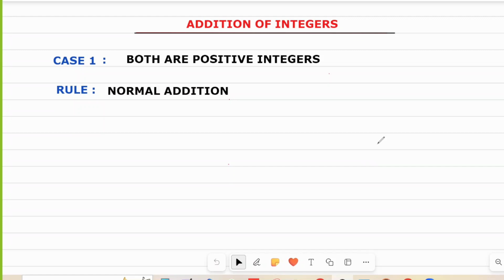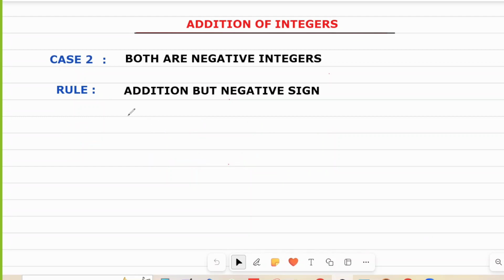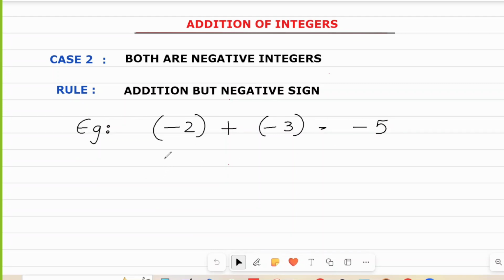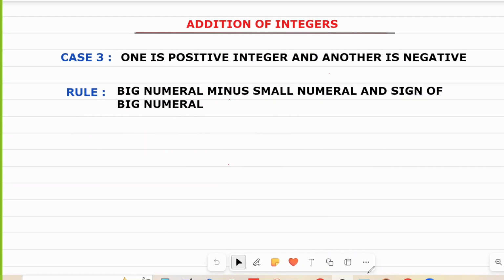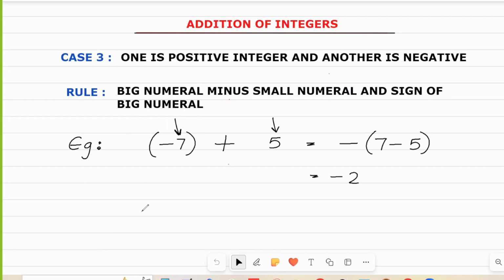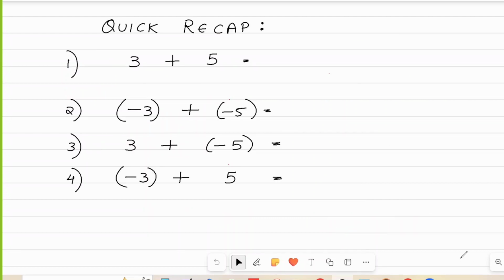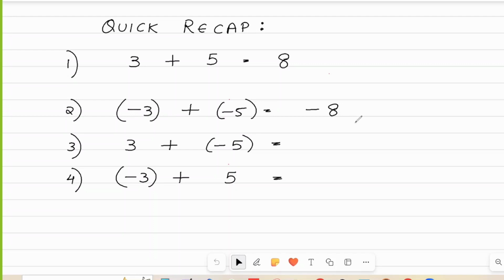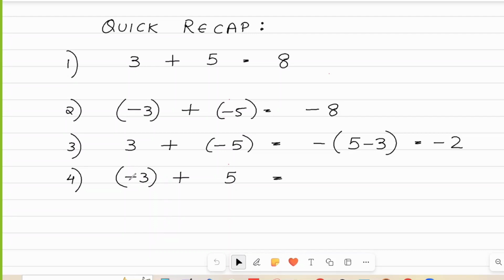Mastering Integer Addition: Std VI ICSE Exam Prep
Addition of Integers | Std VI | ICSE

Std 6
Std 7